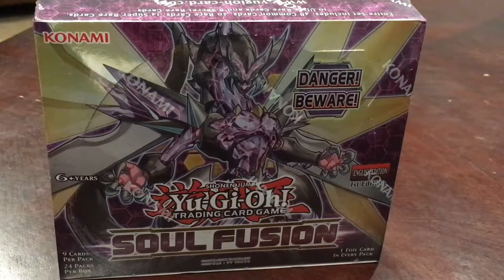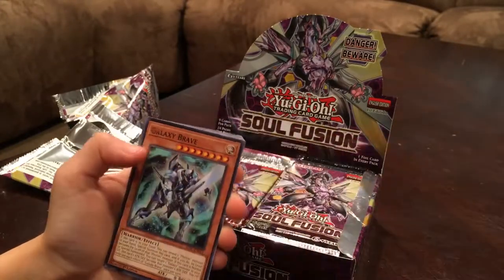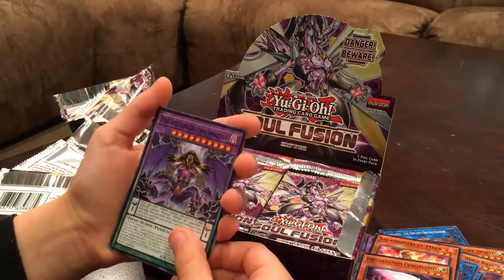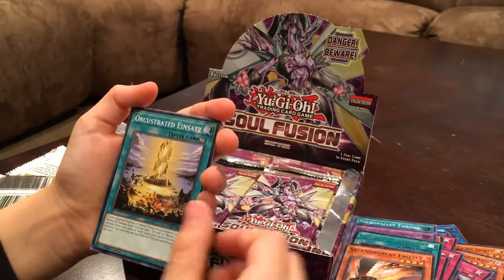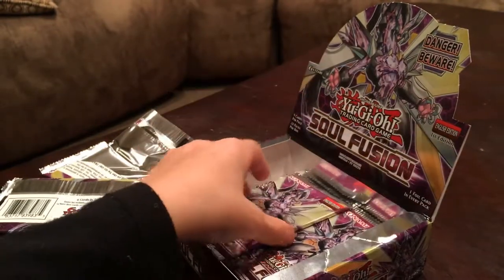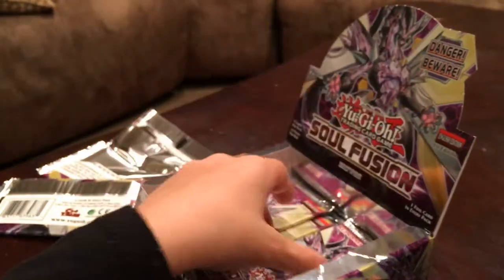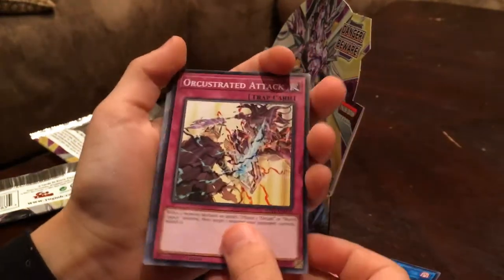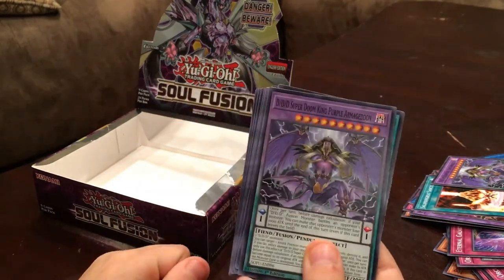Opening Yu-Gi-Oh Soul Fusion Box